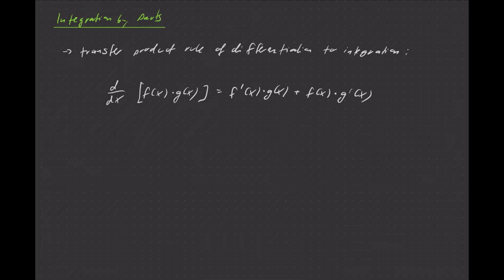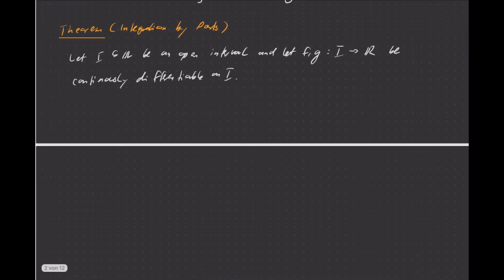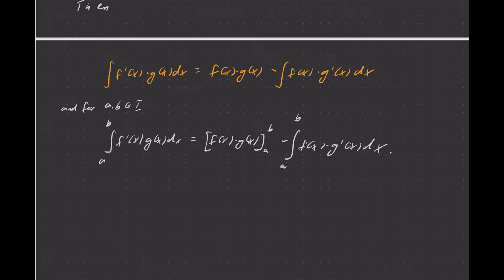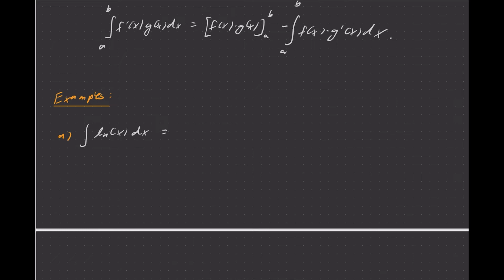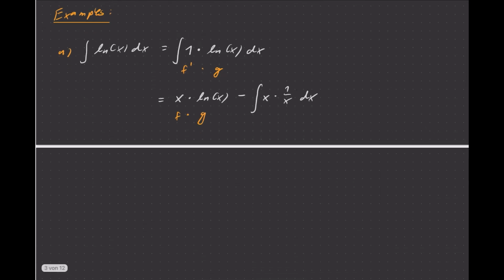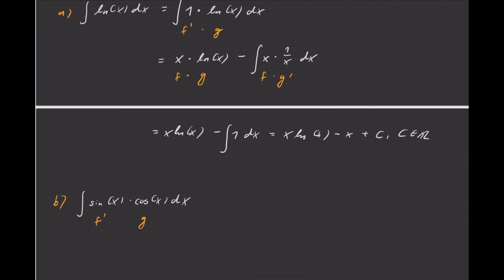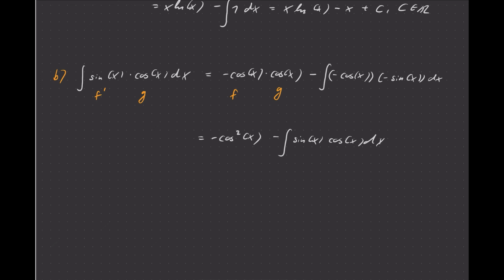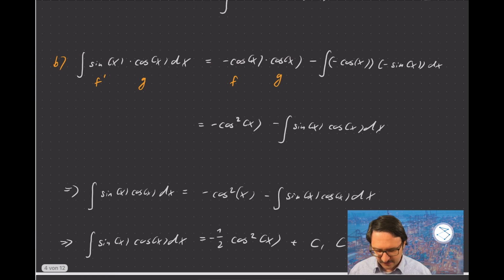MA9711: 100 - Integration by Parts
Integration by parts is a technique that helps to simplify some more complex integrals.